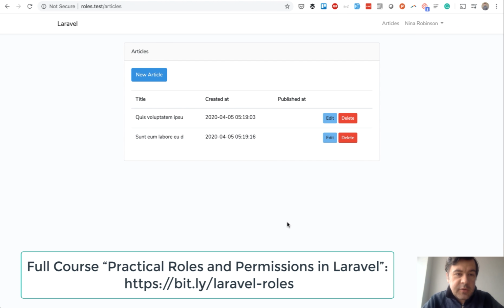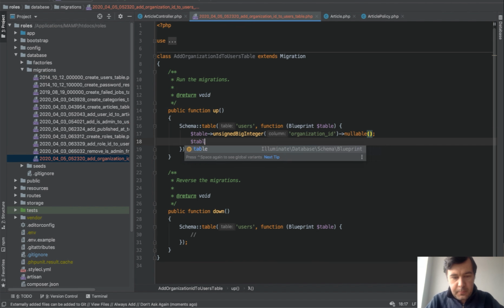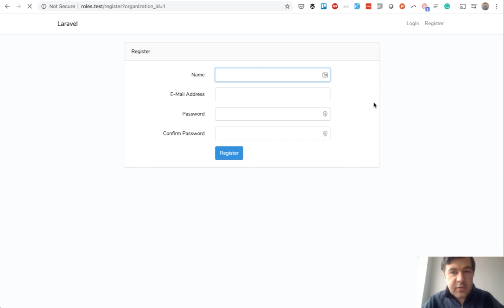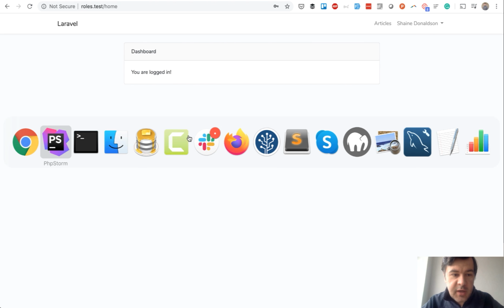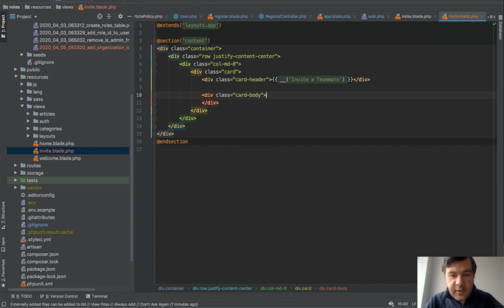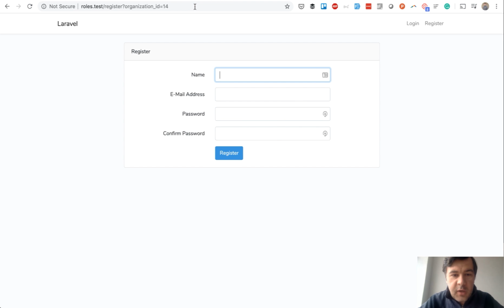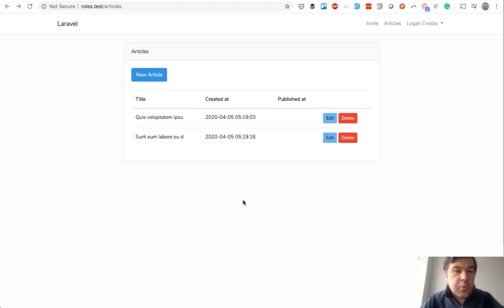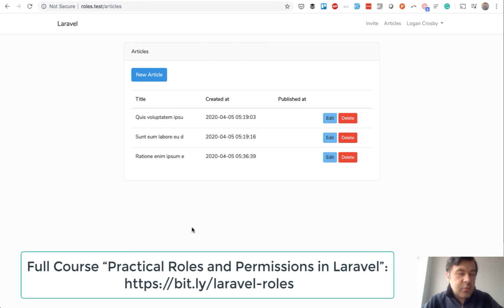Laravel Roles/Permissions: Users in Organizations/Teams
This is a free lesson from my course "Practical Roles and Permissions in Laravel", related to switching from user-based access to organization-based access.